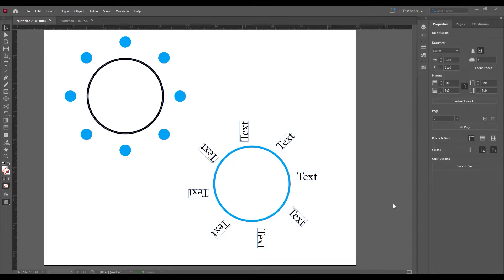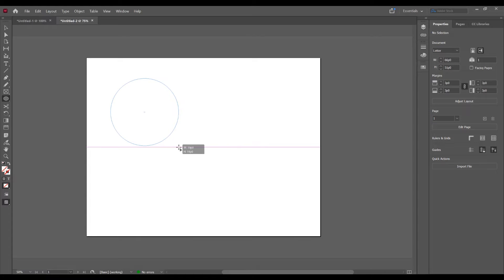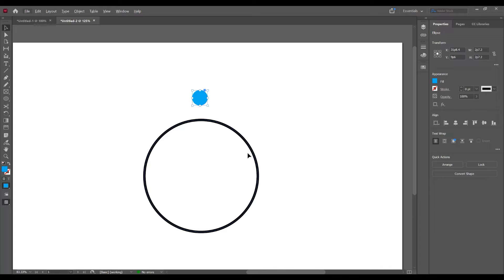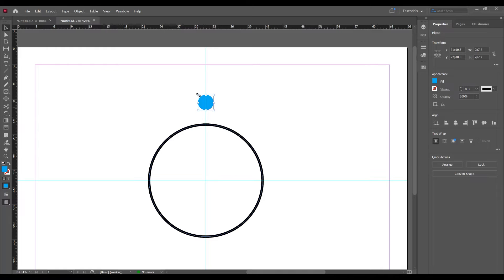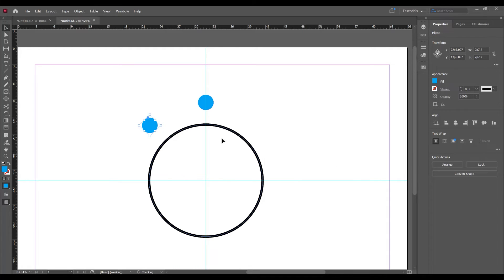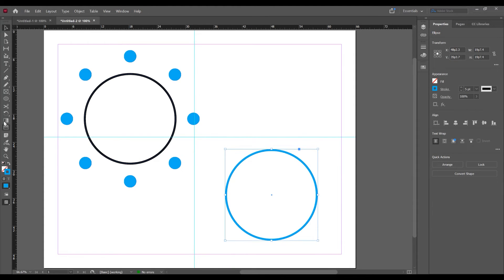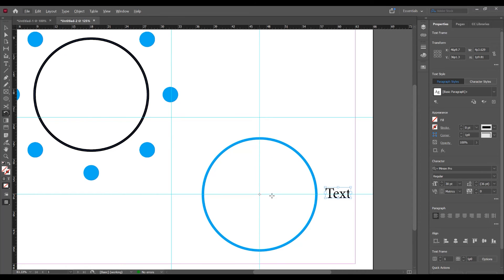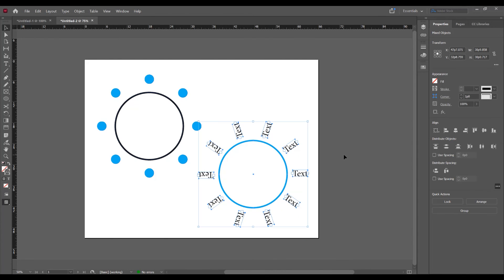Duplicate Around Shape in Indesign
How to Duplicate Around any Shape in Adobe Indesign

In this tutorial I will show you how to duplicate around shape in Adobe Indesign. Open the program, create a shape, and then create a shape or text to duplicate, select the center of the shape, and with the shape or text selected, select rotate tool and click in the center of the shape, and then with the shape or text selected, right click - transform and rotate, you can type the angle or you just type 360/8 - in how many parts do you want to duplicate the shape or the text, and then click on the shape - transform again and transform sequence again / ctrl+alt+4, and in this way you can duplicate and rotate any shape, text or graphic in Indesign.